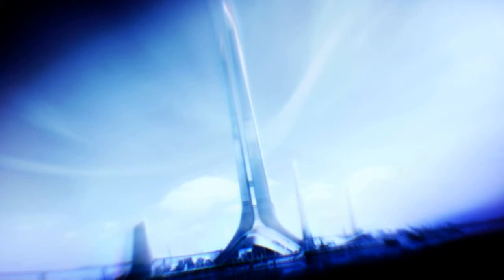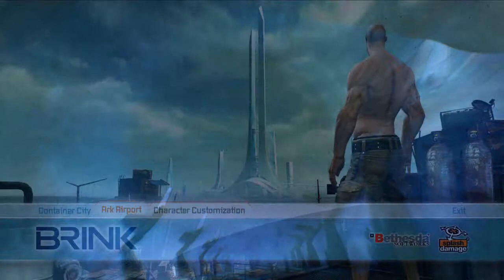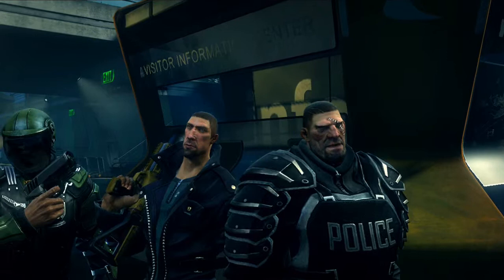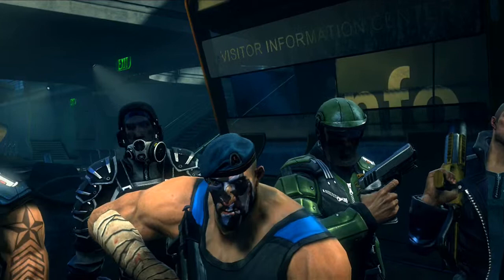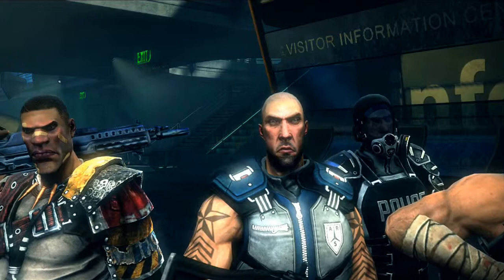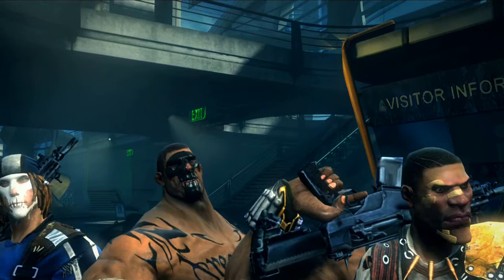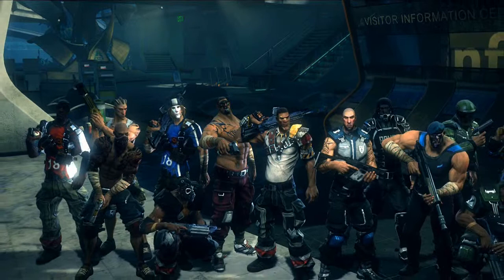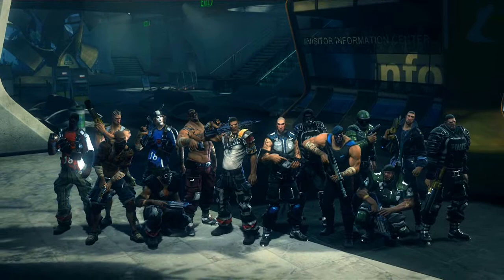Freedom of Moving in Brink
The game will be relased in Fall of 2010...or in April XD, Idk exactly...